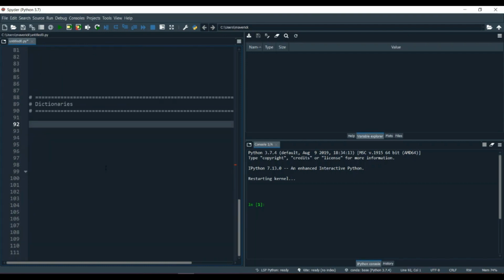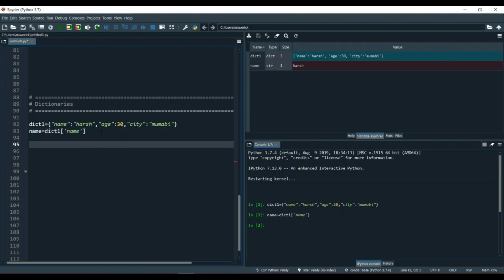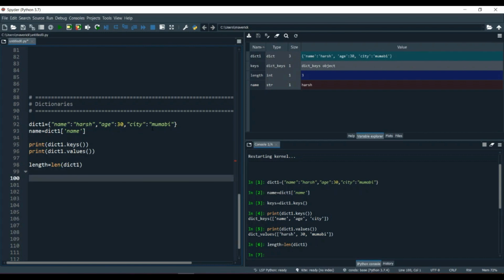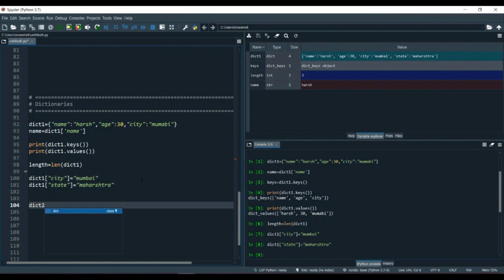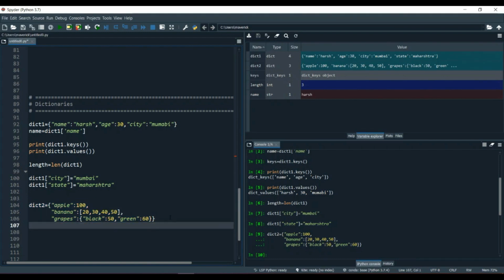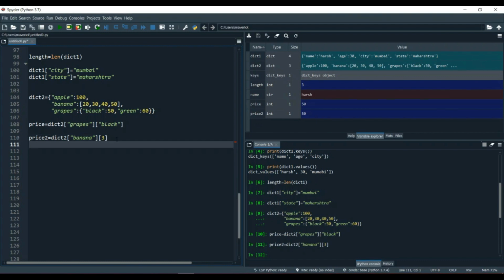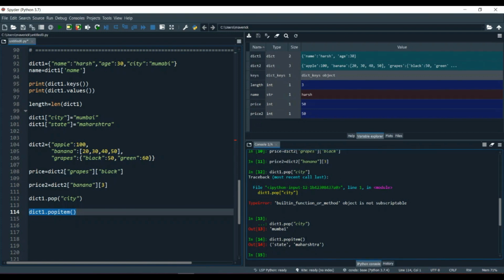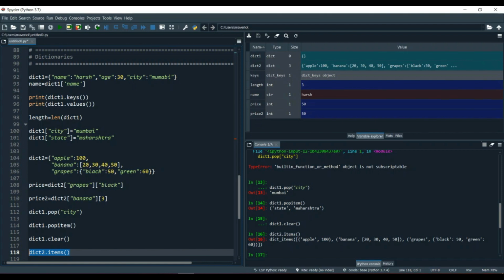Dictionary in Python | Python Tutorial | Anaconda | Code Warriors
In this video we will discuss detail about the Dictionary in Python Programming.

This video by Code Warriors will help you understand and learn Dictionary of python programming language.

Dictionary in Python is an unordered collection of data values, used to store data values like a map, which unlike other Data Types that hold only single value as an element, Dictionary holds key:value pair. Key value is provided in the dictionary to make it more optimized.